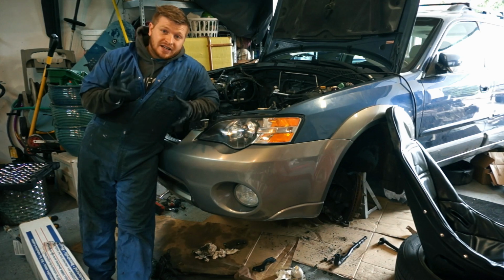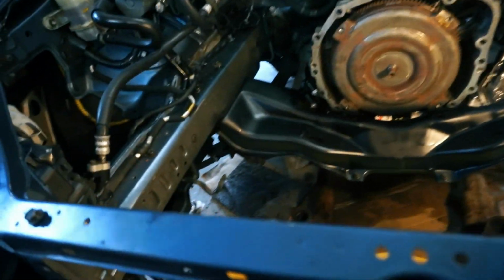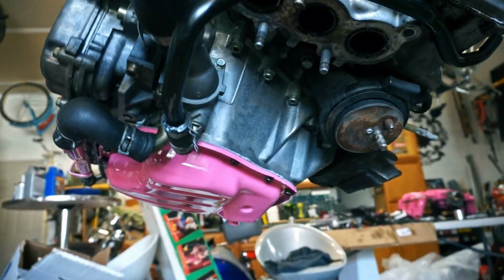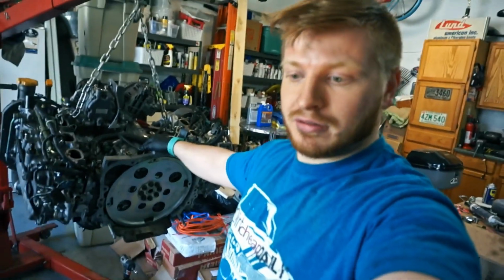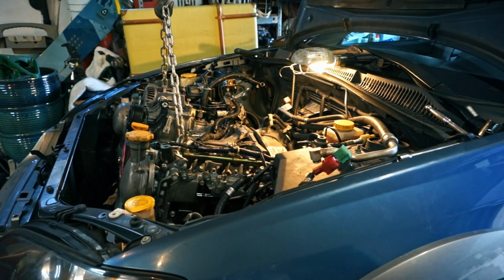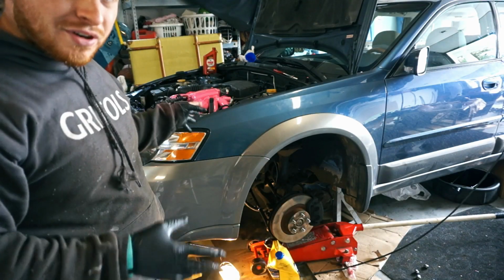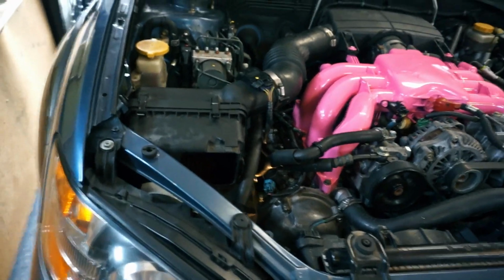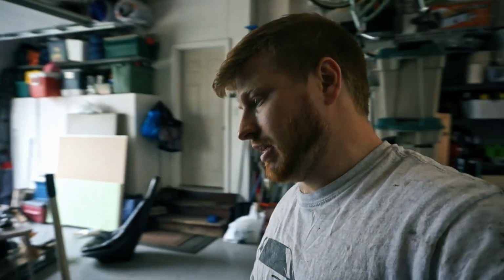JDM EZ30R first start!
In this episode of Dirtcheapdaily, Aaron finishes up all the resealing of the new H6 and gets it installed in the 2005 Legacy Outback with a few hiccups here and there.